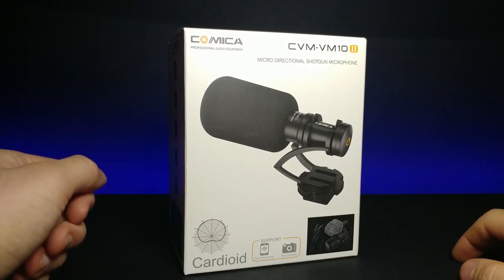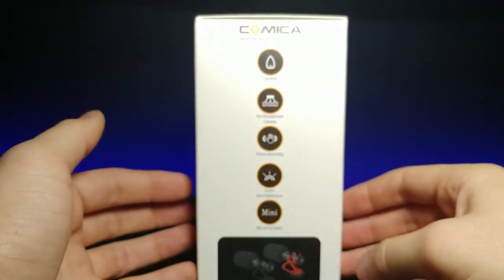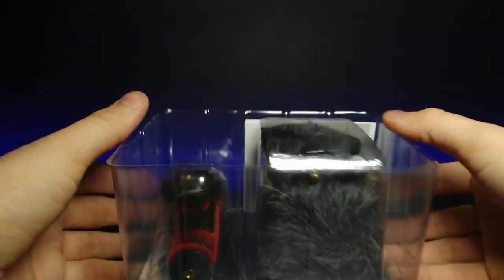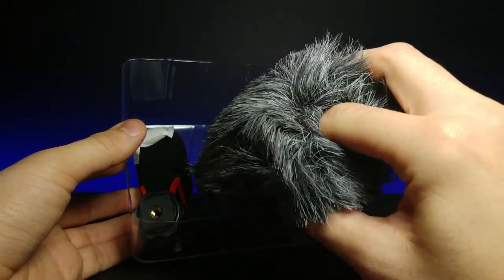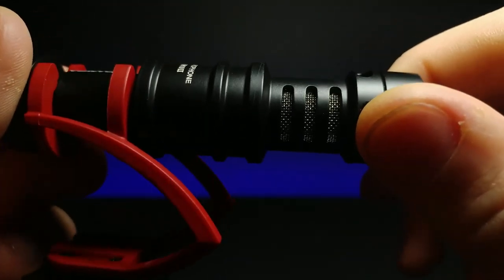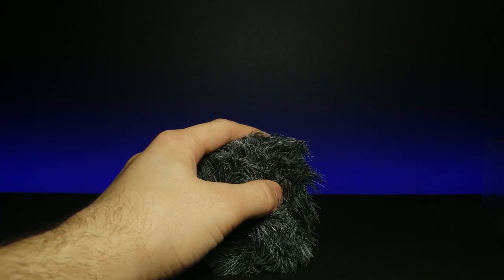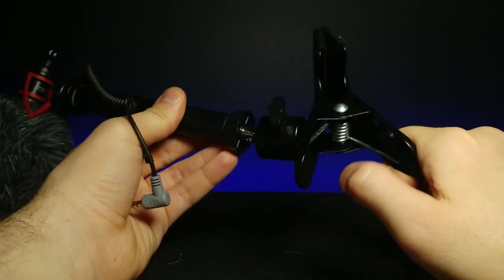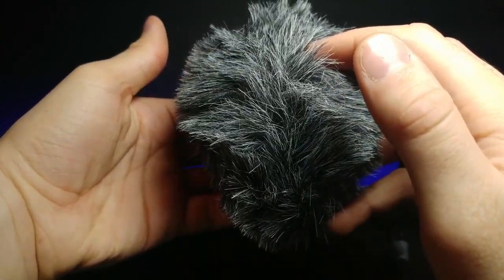Comica Microphone Product Review 1080p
Comica CVM-V30 PRO
Shotgun Microphone, Comica